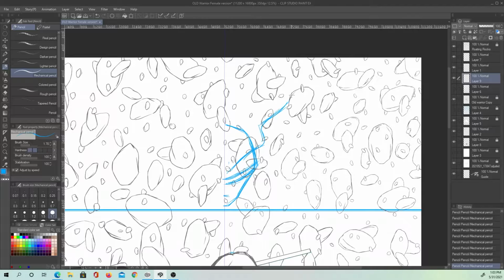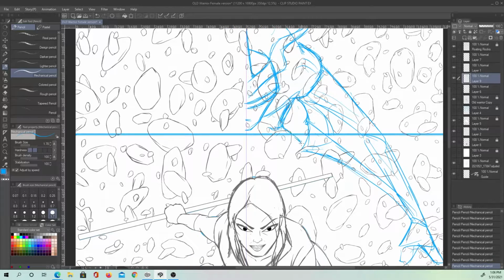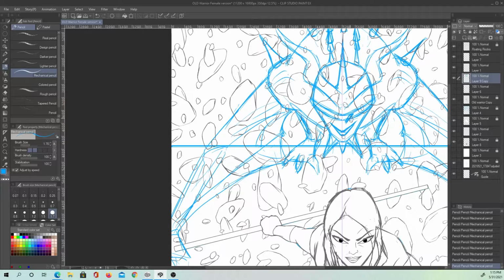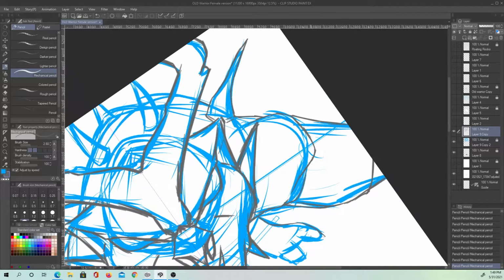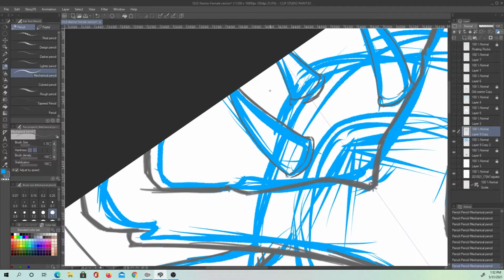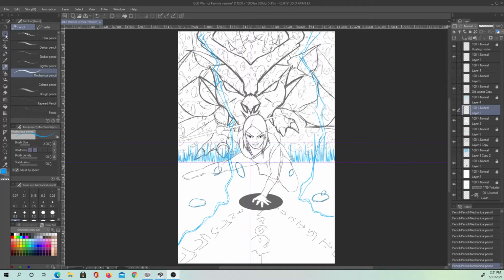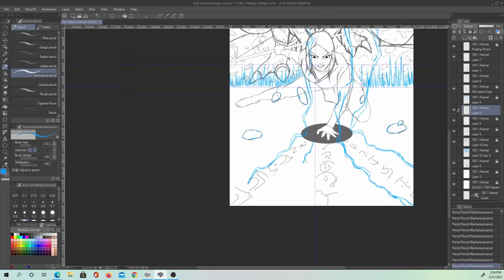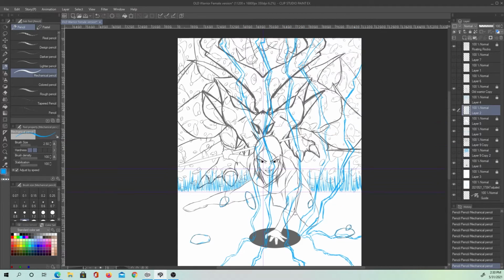Episode 2 Starting Over Is Not Bad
Hey, folks here is the second episode and I talk about starting over. What are the challenges in starting over?